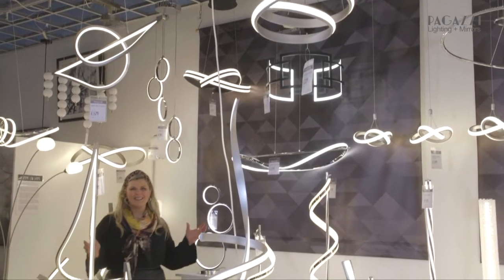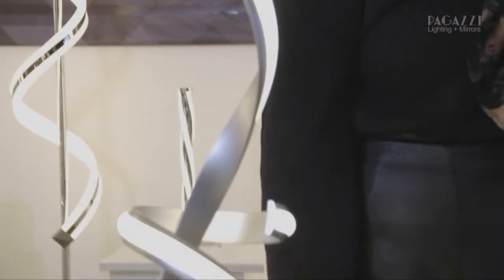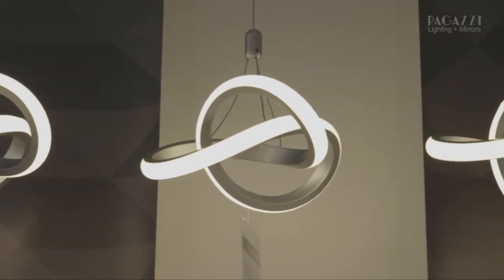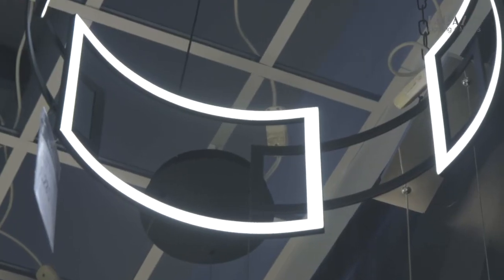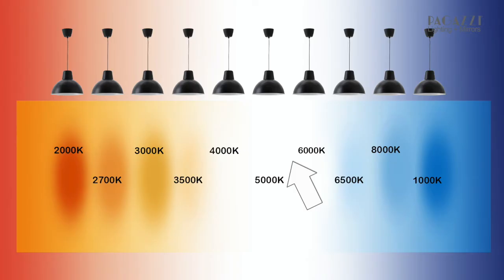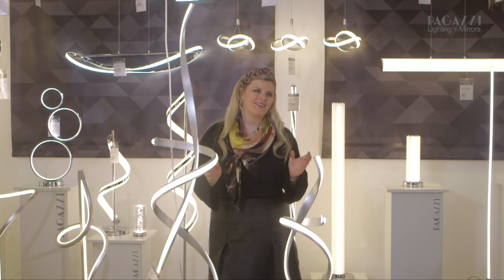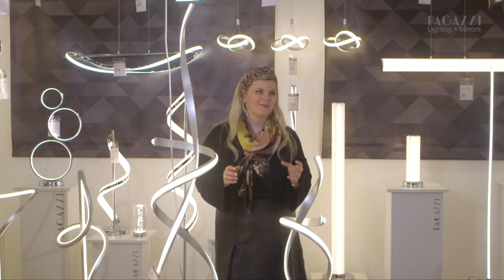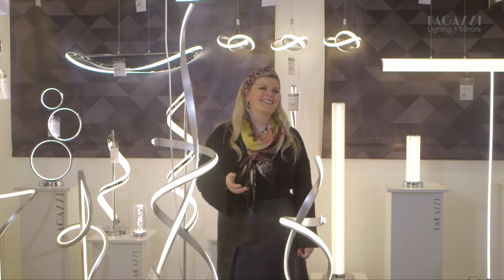How To Bring LED Lighting Into Your Home | Pagazzi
Join Rebecca (Buying & Merchandising Director) to discover the world of LED lighting and how to bring it into your home. Featuring integrated LED light fittings and non-integrated LED bulbs.

At Pagazzi we stock many gorgeous, sculptural integrated LED light fittings. From table lamps to ceiling lamps, these fittings are as much a work of art as they are a light. Integrated LED means that the LED technology has been manufactured into the light fitting.

Non-integrated LED bulbs can be put in any fitting that requires a bulb. LED bulbs are energy efficient and last longer than incandescent bulbs.